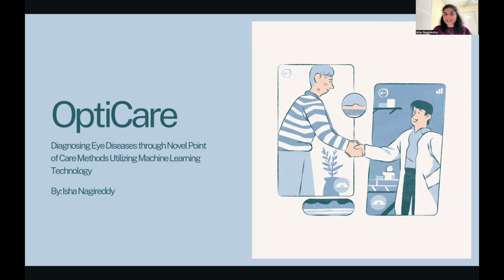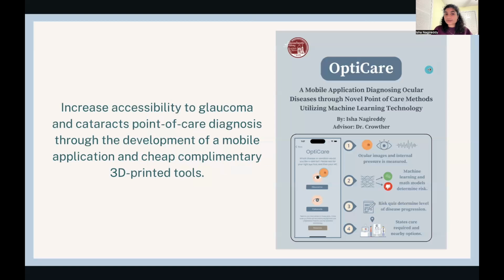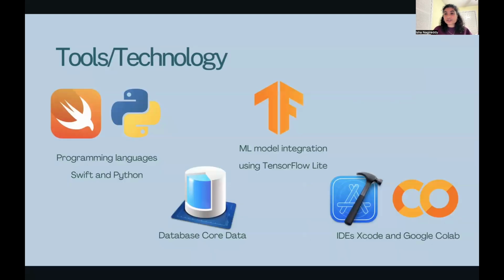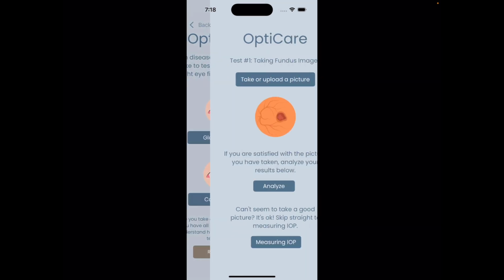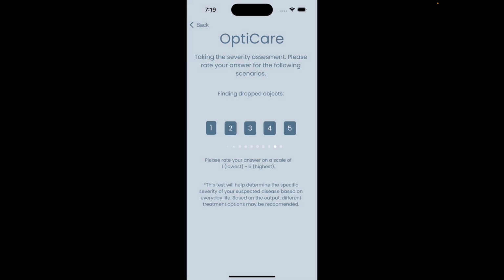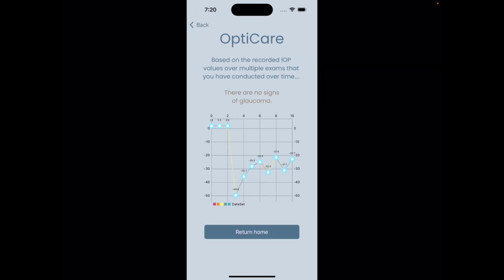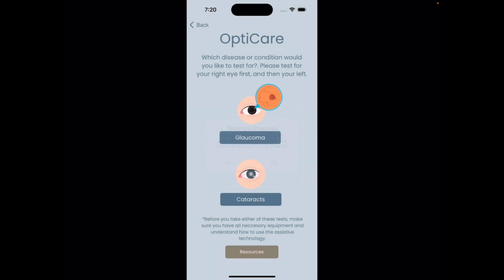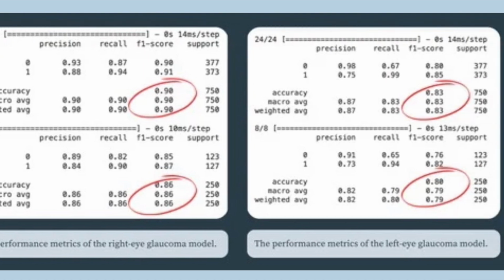OptiCare Demo Video